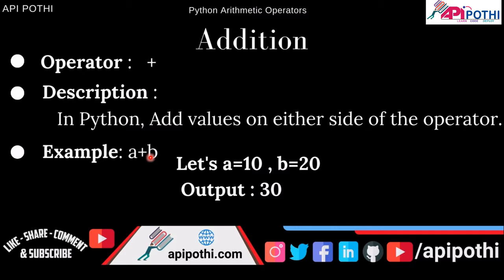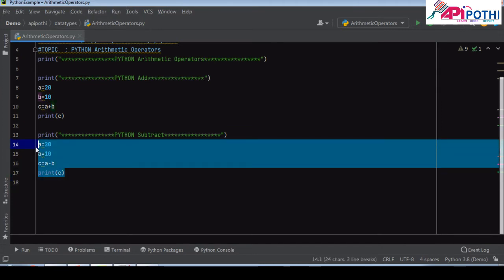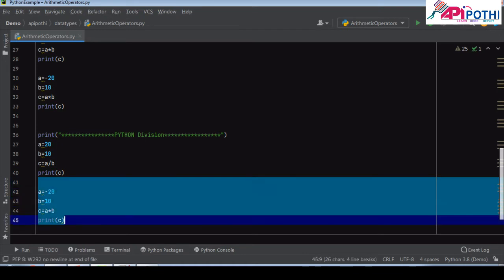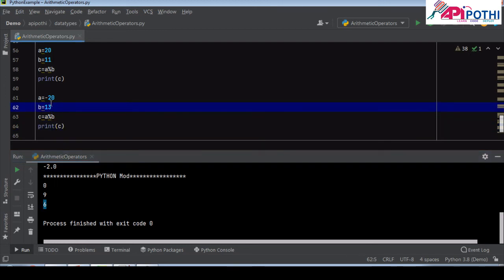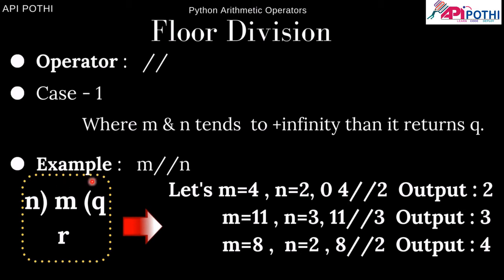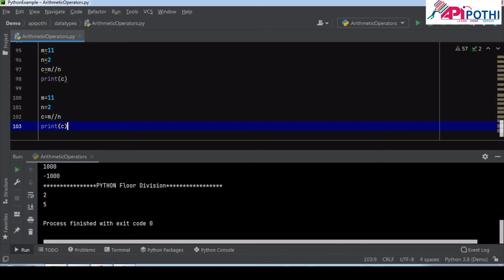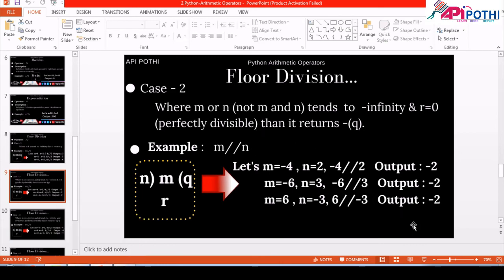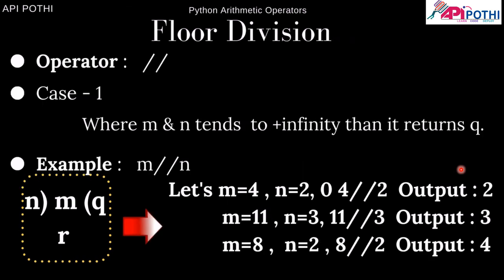2. Python Tutorial: Understanding and Using Arithmetic Operators , APIPOTHI , 2023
About Arithmetic operators in python :
In Python, arithmetic operators are used to perform mathematical operations on numerical values (int and float). The basic arithmetic operators are:

+ (addition)
- (subtraction)
* (multiplication)
/ (division)
% (modulus)
** (exponentiation)
// (floor division)

The + operator is used for addition, and it can be used for both int and float data types.
The - operator is used for subtraction, and it can be used for both int and float data types.
The * operator is used for multiplication, and it can be used for both int and float data types.
The / operator is used for division, and it can be used for both int and float data types. However, it returns a float number.
The % operator is used to find the remainder of the division.
The ** operator is used for exponentiation. It raises the number to its left to the power of the number to its right.
The // operator is used for floor division. It returns the quotient of the division.
It's important to note that / operator returns a float number while // operator returns the quotient of the division.
You can also use the shorthand notation for arithmetic operations, like +=, -=, *=, /=, %= and **=.
With these arithmetic operators, you can perform various mathematical calculations in Python. It's important to use them correctly and according to the data type of the variables involved in the operation.

Python Tutorials,Python data types,
Python Tutorial,APIPOTHI Python Tutorial,
python full course,Python Tutorial - Python data types,
Data Types in Python, Python example step by step,
APIPOTHI Tutorial,Python Tutorial for Beginners,
Complete Python tutorial,Python Course,
Arithmetic Operators in Python: Tips, Tricks, and Best Practices,

0:00 Introduction
0:25 Addition
3:19 Subtraction
4:53 Multiplication
11:37 Exponentiation
21:24 Floor Division...